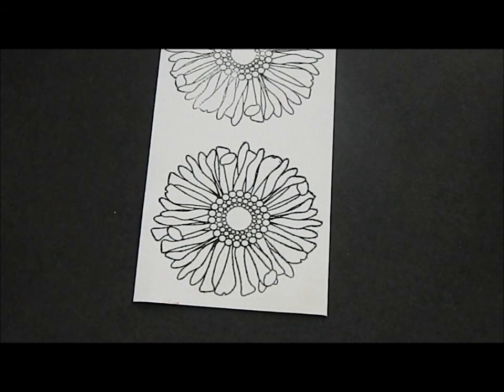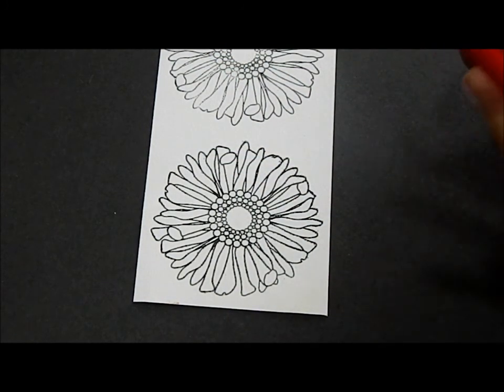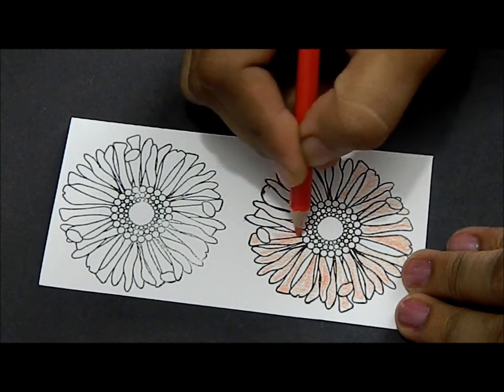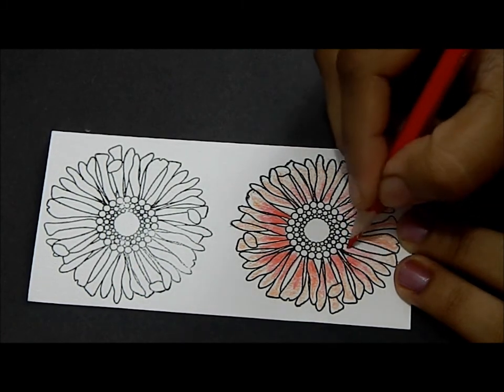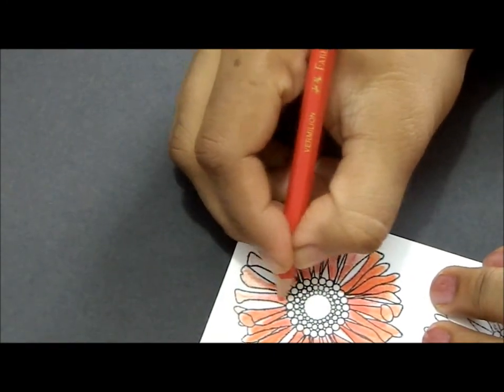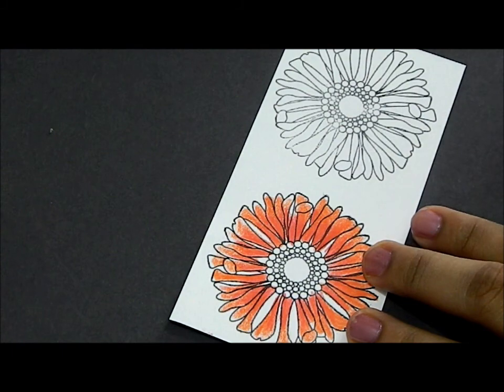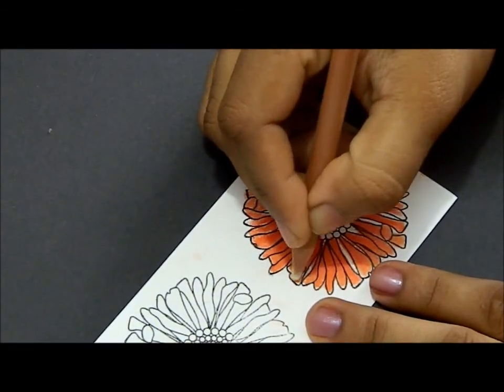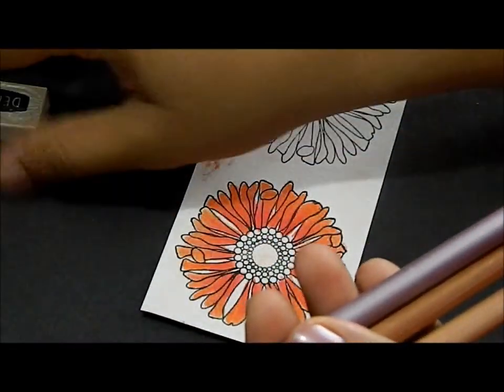Coloring with FaberCastell Bicolors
An easier alternative to expensive coloring pencils, with super results. If you have any queries or questions, do post them below.

Paper stumps
Odorless thinner
Faber castell bi colors
Brustro sketching paper